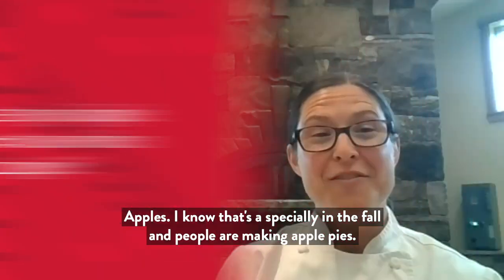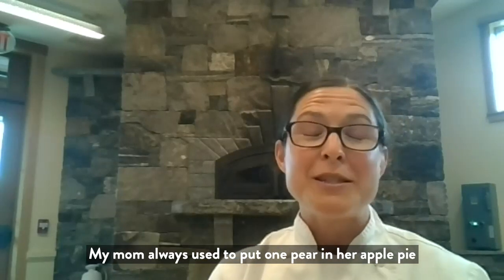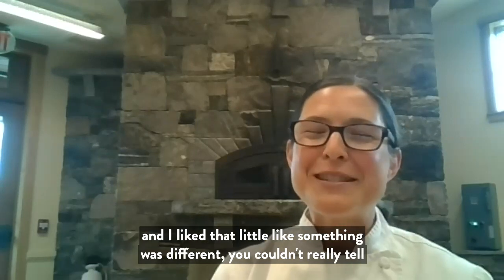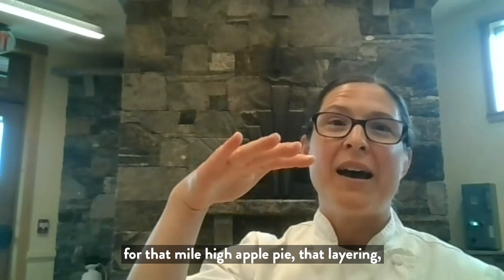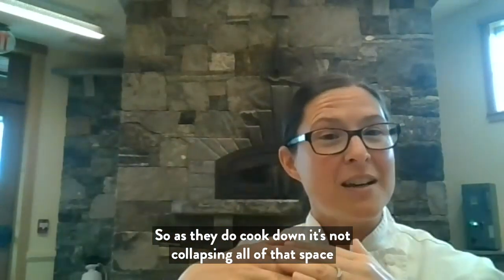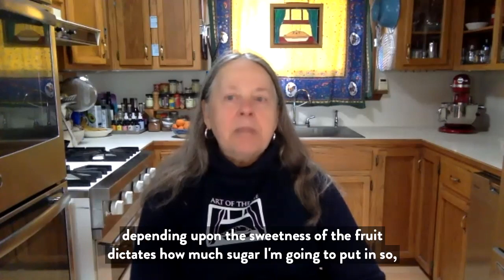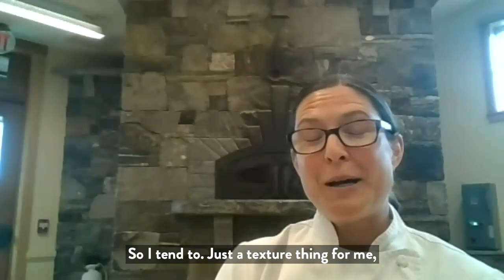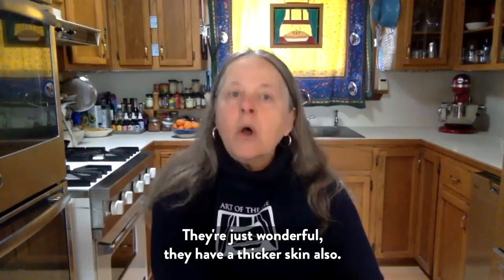Which Apples Should I Use For Pie? - Pie Q&A with Kate McDermott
Soft or firm? Tart or sweet? Granny Smith or McIntosh? Kate and Mel are here to tell you what's best for the apple pie of your dreams!